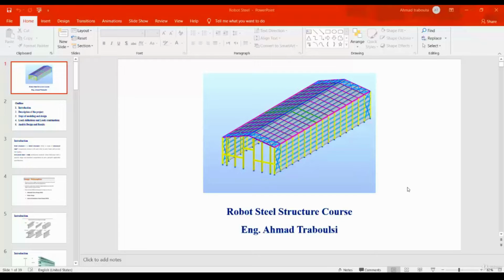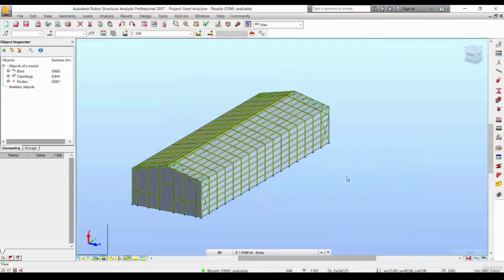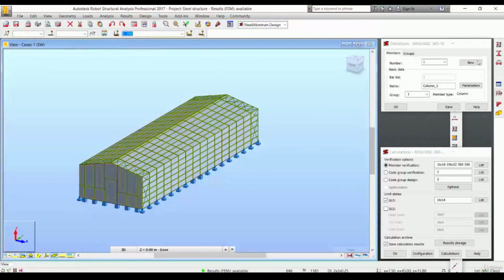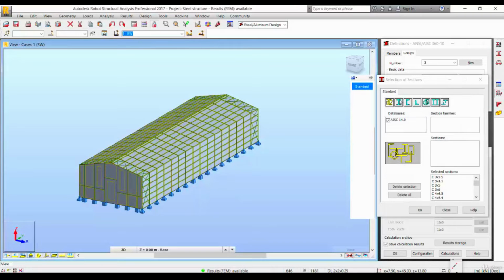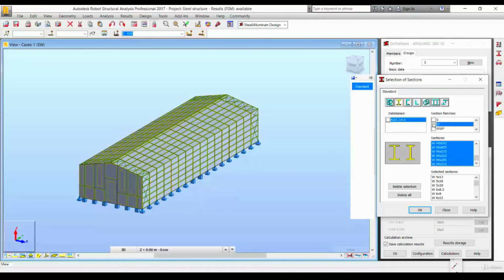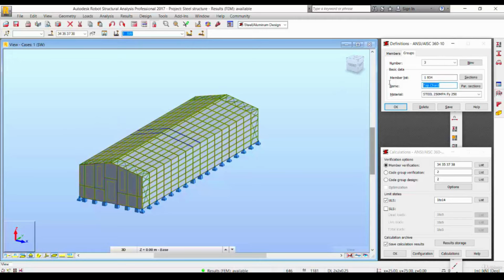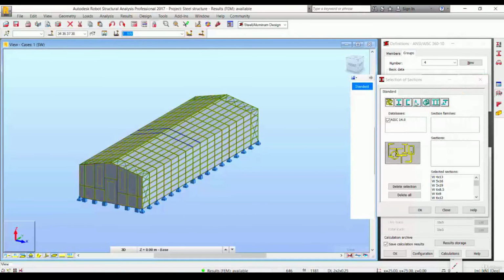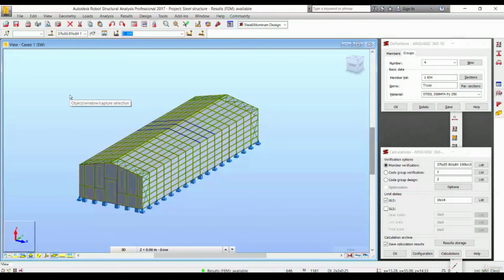How To DesignTruss -Part 21